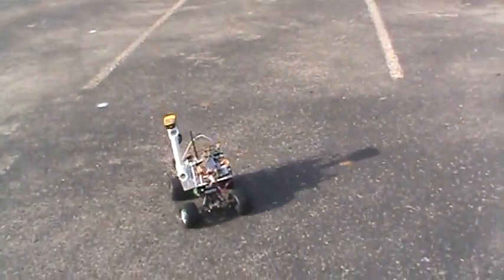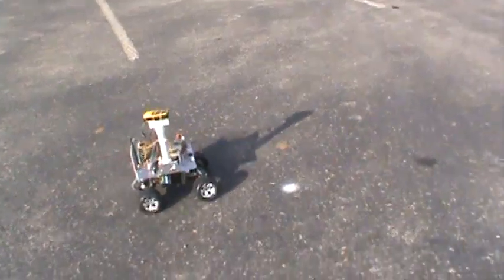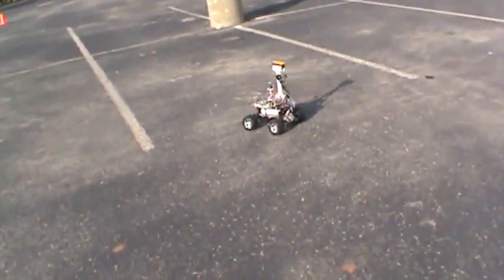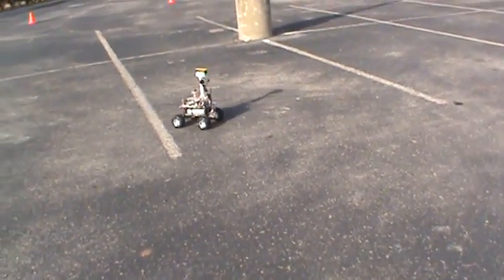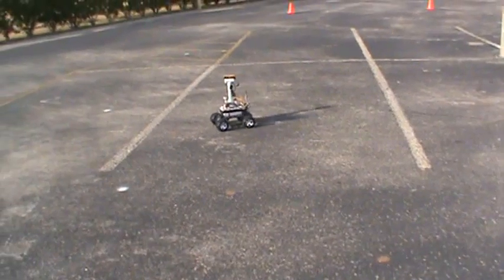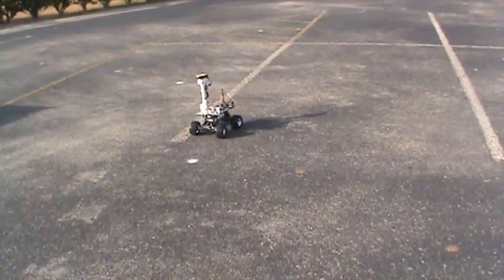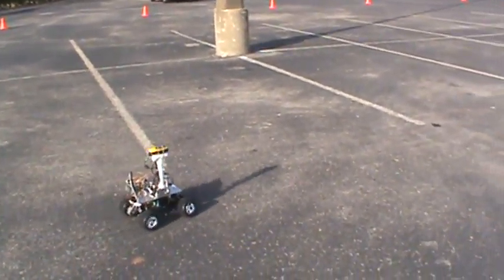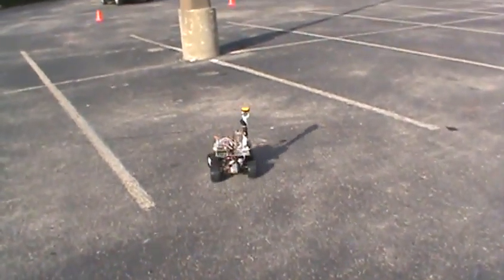M21 NavigateGPS4 2